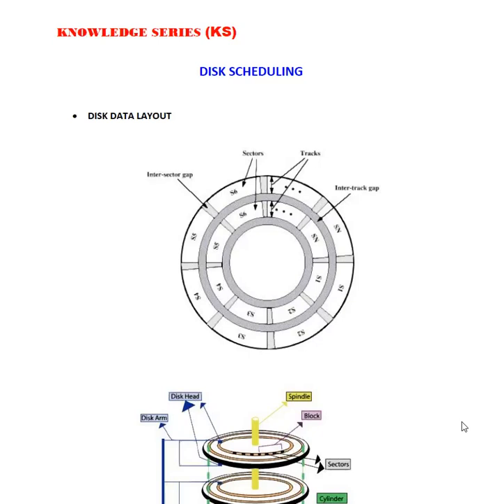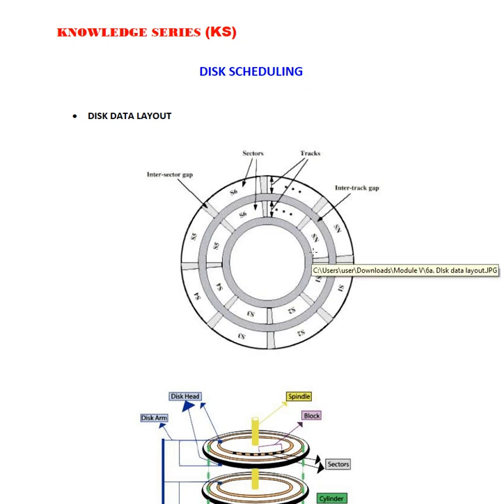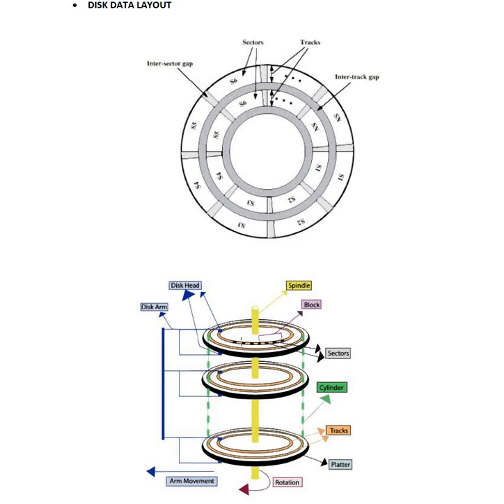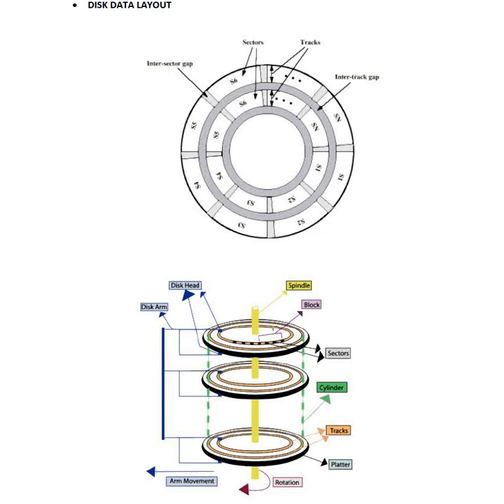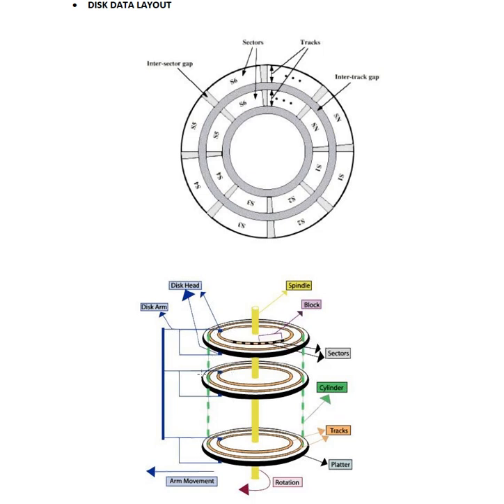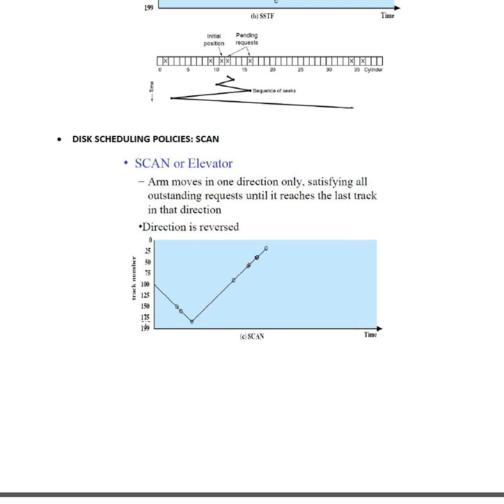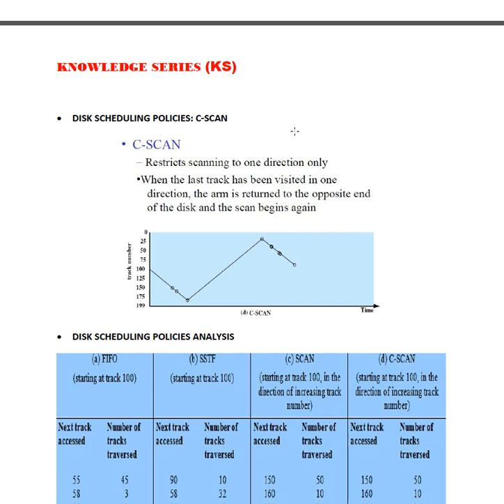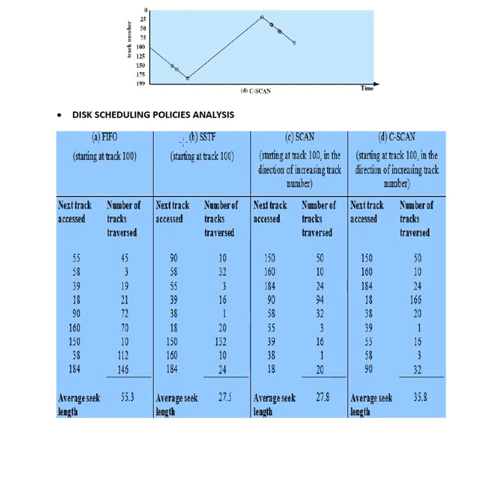Disk Scheduling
Discussed on topics related to the Real Time Operating Systems.